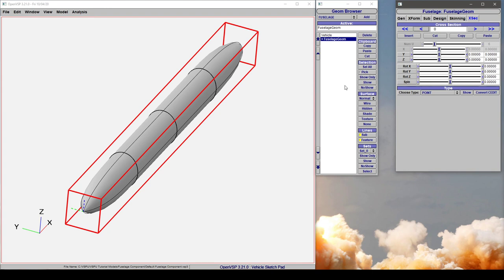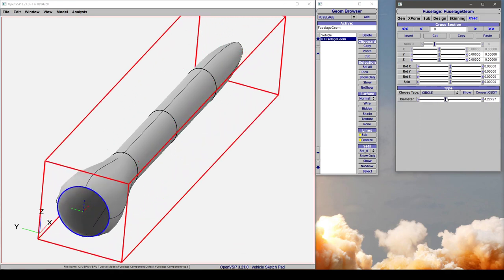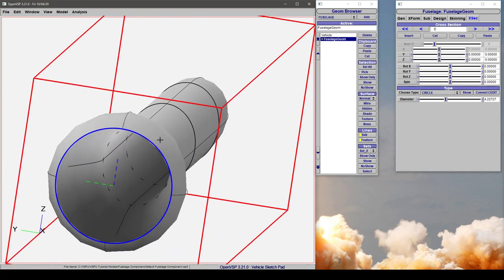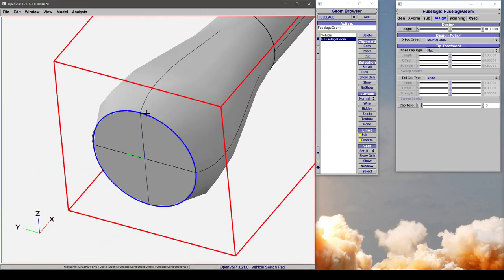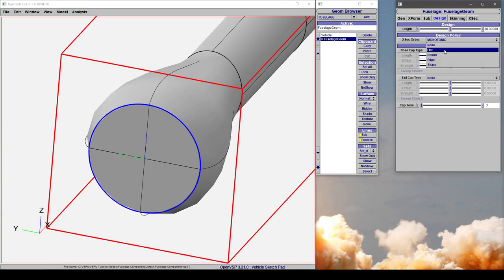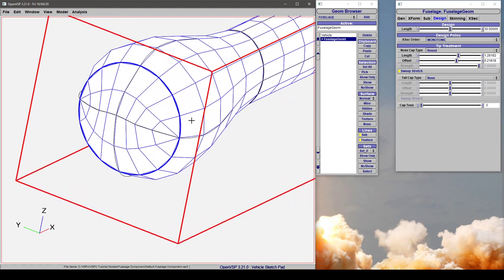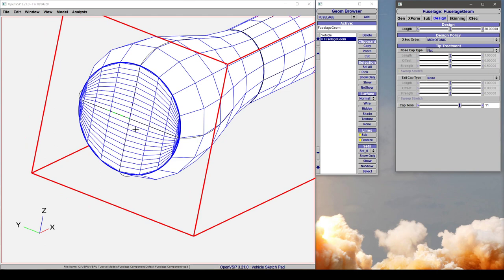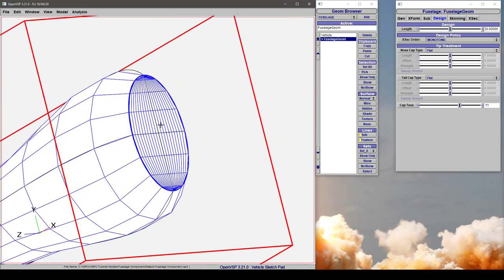Fuselage: Closing with Caps